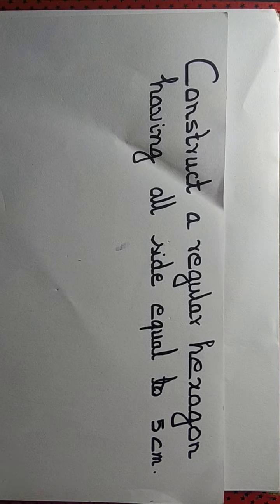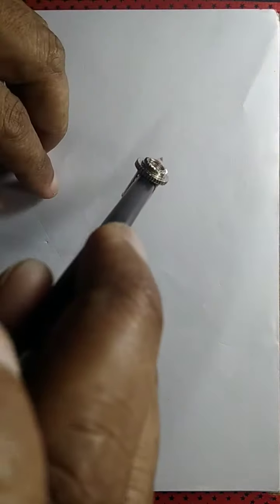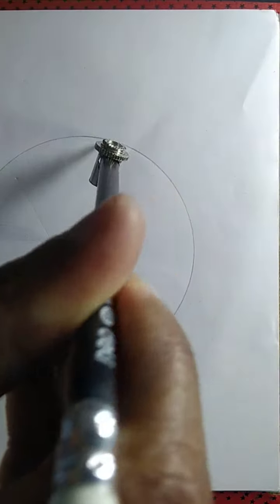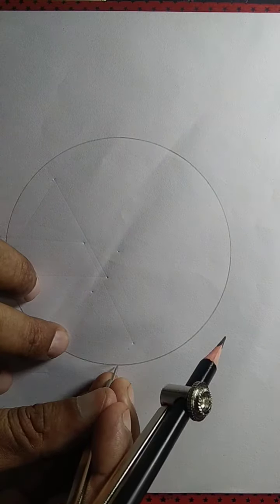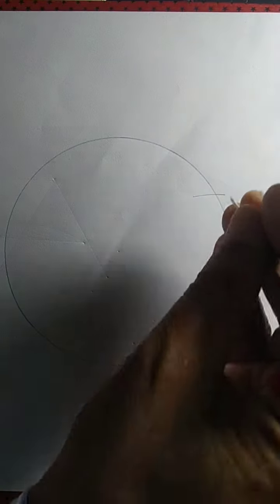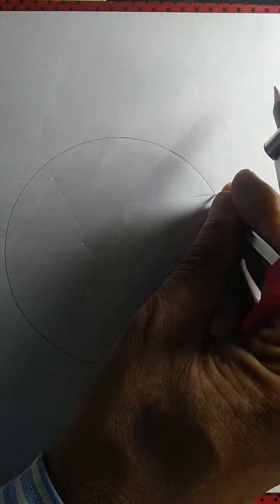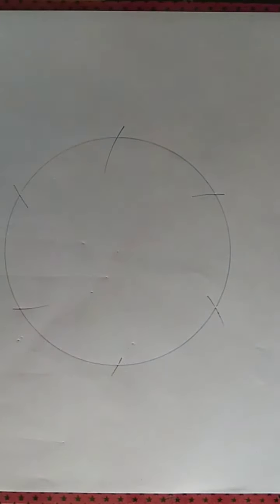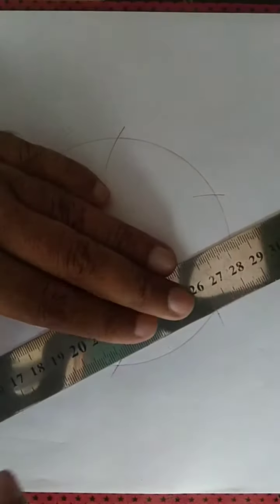Construct a regular hexagon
We construct a regular hexagon using a circle of radius 5 cm and then draw circular arc each of radius equal to 5 cm.